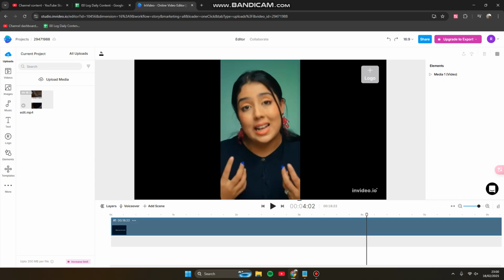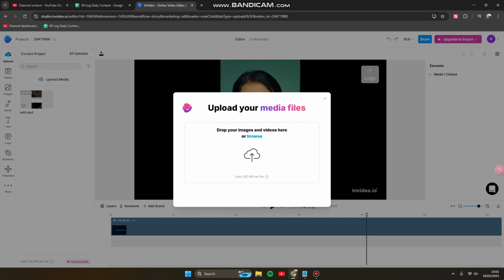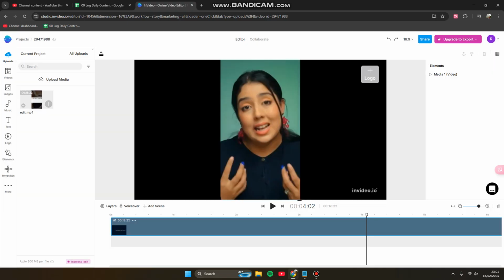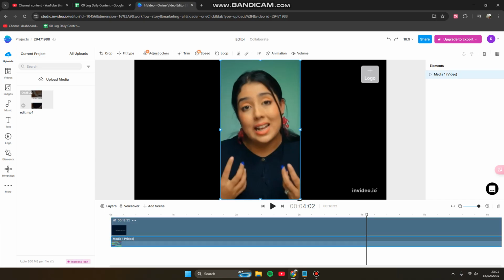How to Boost Volume of Your Project